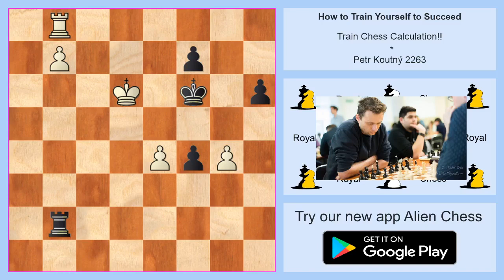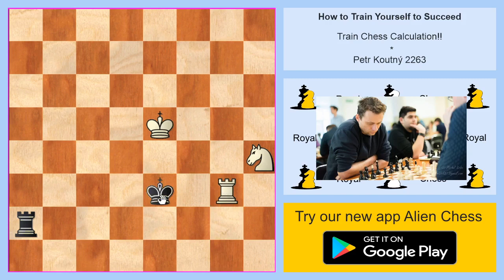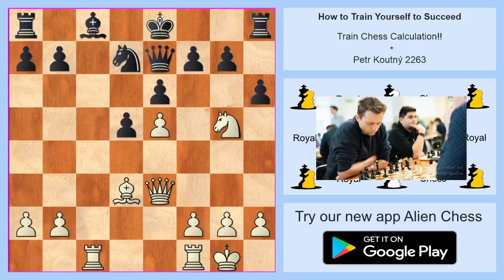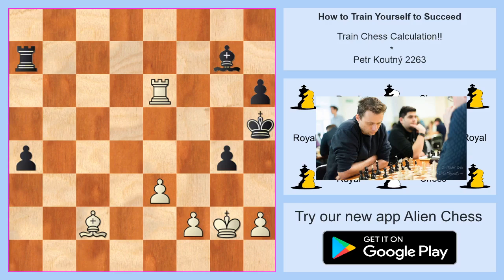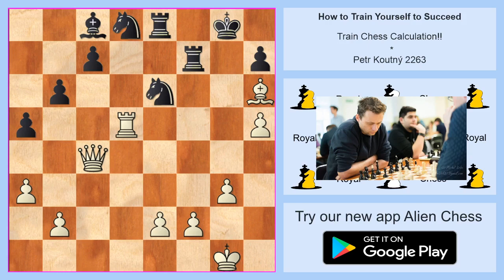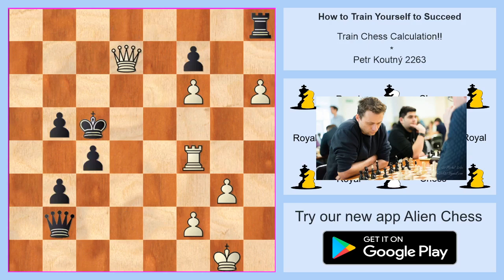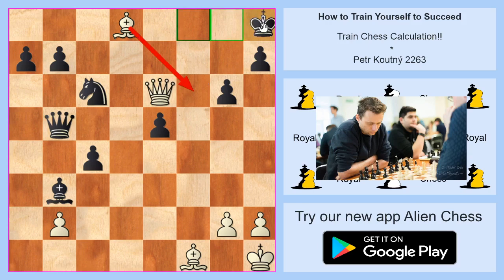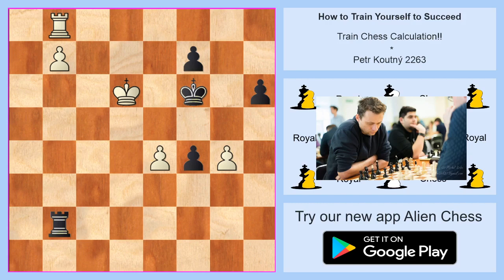Train chess calculation, this is best way how to improve in chess!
One of the most important aspects of the life of every chess player with a bit of ambition is training. Constant self-improvement has always been the engine that keeps a player going. Training, like in any other sport, requires patience, discipline, and a strong will to work hard. If you have a coach or colleague to train with, the process can become more easy-going and fun. However, this should not be an excuse not to study; there have been more Grandmasters who trained themselves than who used the help. In this article, you’ll find 10 training methods that you can use in your training routine.

Some of these methods are less known and we have learned them straight from the Grandmasters who employed them. As you will understand, we’ll skip the names to not betray their confidentiality.

Let’s begin with our list:

1. Study solving
Solving studies is difficult, it is very difficult…

However, you would not believe how good it is for your chess abilities. It improves your visualization and imagination greatly. Most study composers were also strong players with a passion for beauty in chess and great imagination.

2. Going through games without a board
We learned this straight from a GM who told us that he used to read annotated games without a board when preparing for a tournament. Try the best to do it accurately, without losing your concentration and by keeping a clear picture of each position in mind. It’s quite challenging.

3. Analysis of your games
This is a well-known tip, but highly underrated. Your games are the black box of your chess. Everything you need to know is right there. Your mistakes, your virtues, and defects. You must learn from them and seek improvement. Here is a complete tutorial for game analysis.

4. Endgame play
For a moment let’s put the theory aside and try the practice against a partner or your coach. For example, now that you have read the theory of how to use the bishop pair, set up the board with a typical pawn structure or even the 8 pawns and play a game with the two bishops versus bishops and knight and start sharpening your skills. Try it with different endgames.

5. Blitz
A moderated amount of blitz, online or over the board, can help you keep sharp. Be aware, an overdose of blitz can literally destroy your chess thinking and turn you into a superficial player with very little chances of survival in longer time controls.

6. Going over Grandmaster’s games
This will help you develop your intuition. By paying attention to the decisions made and trying to understand the moves played you will be able to do the same thing in your own games.

7. Blindfold chess tactics
Pick up the exercise, look at it, memorize the position and then put it aside. Try to work out the solution with no board in front of you. This is one way to improve your visualization and calculation skills. Can be done anywhere too.

8. Analyze other people’s games
Just like doing it with one’s own games, you can learn from other players as well. It may be even easier for you to be more critic and objective analyzing other’s play than your own.

9. Review your lines by playing them
Many people go over their annotations or theory manuals over and over again but they hardly ever take the time to “play them out” and check when exactly their memory will fall short. Try playing your lines by heart over the board, maybe you’ll find out that you need to memorize better.

Last but not least, we cannot do any training list without mention the importance of studying the classics. The foundations are essential if you want to build into a strong chess player.

10. Study Games Collection
Study the games of the World Champions, their legacy.

Do this not only with the world champions but with every GM who fought in candidates tournament back in the day. For example, can you imagine not studying Zurich ‘53? You would be missing a lot. Games collections are the best when they are also annotated by the author and mixed with stories that keep you entertained.

With this, we finish the training list and we hope you will find it useful for creating your own training plan.